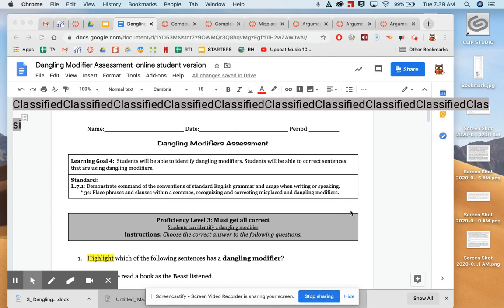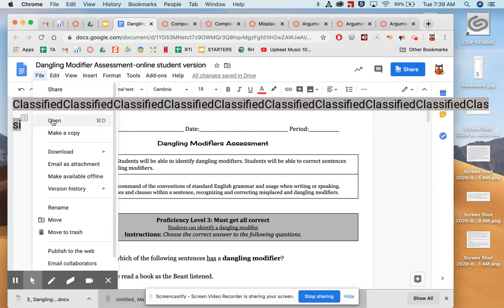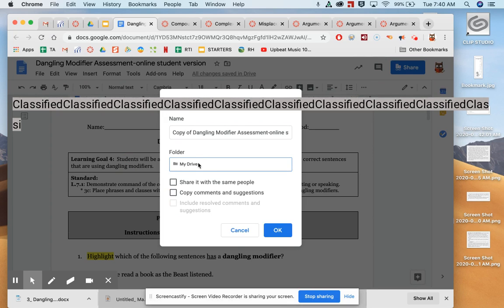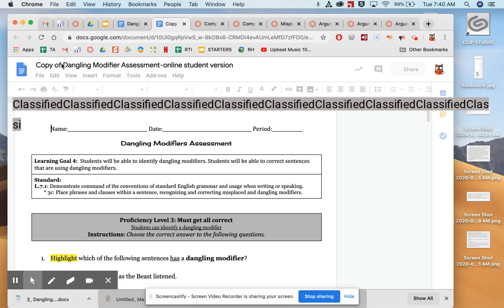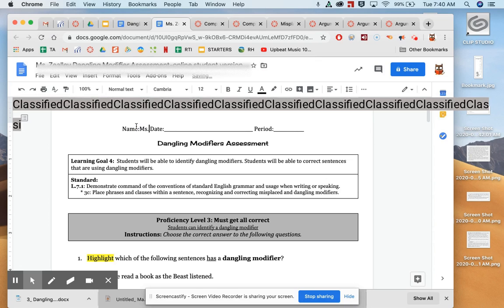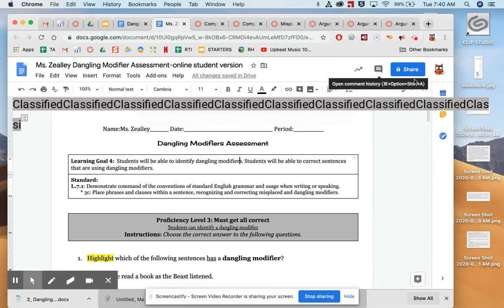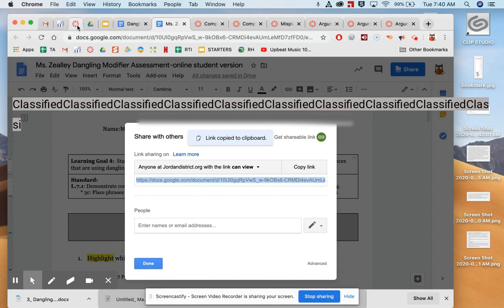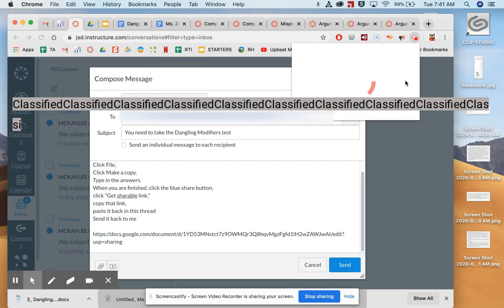How to Make a copy of a document